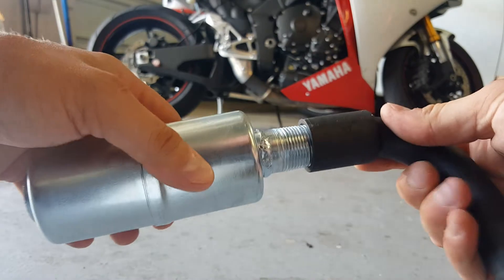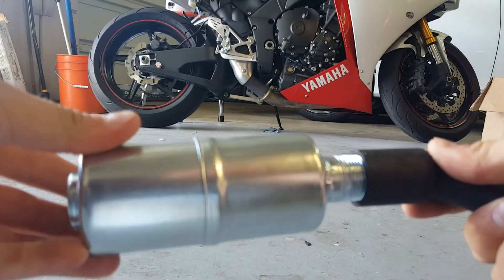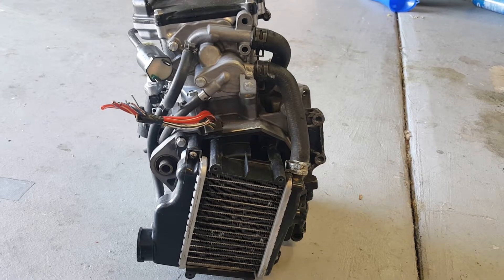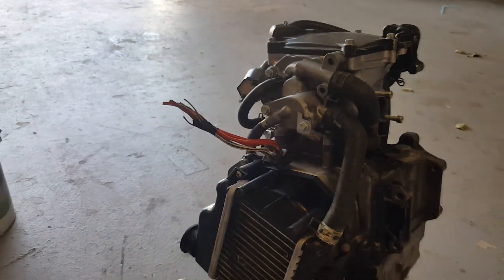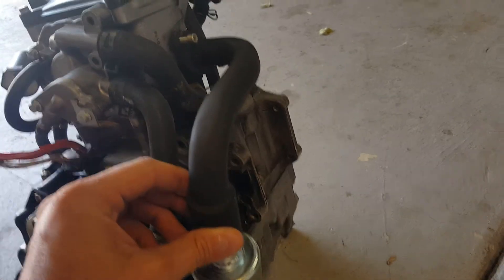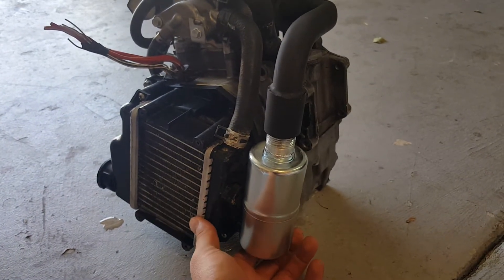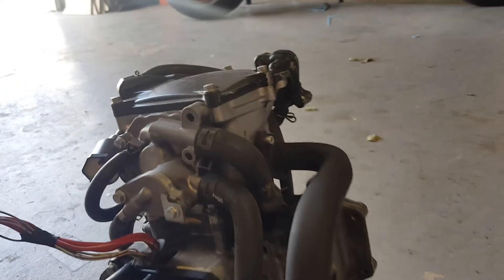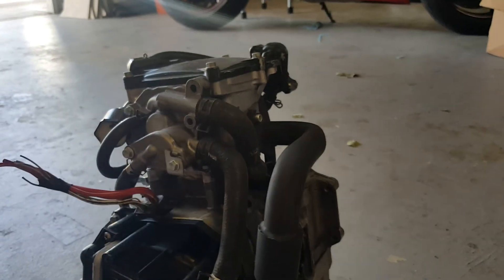BR header install tips